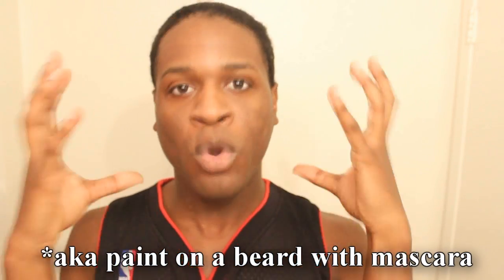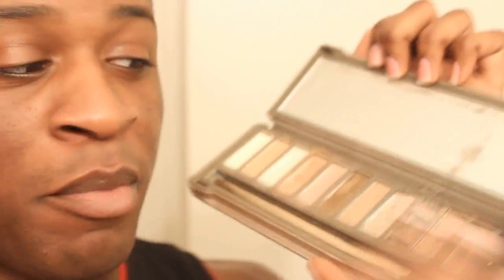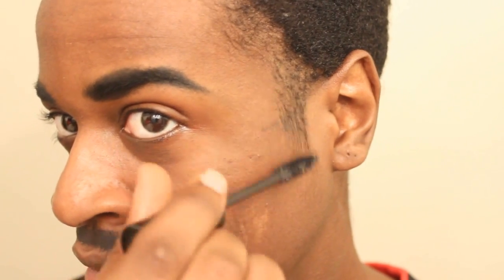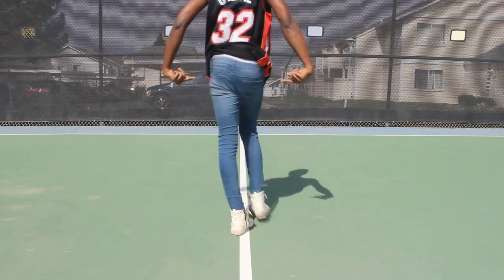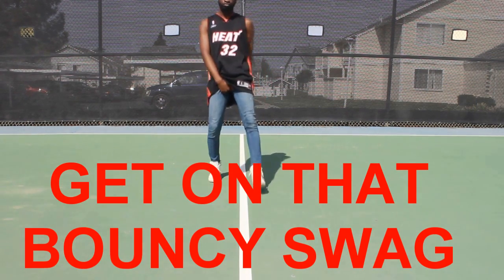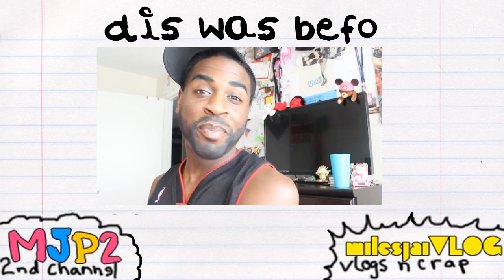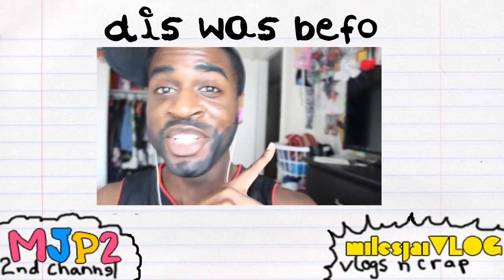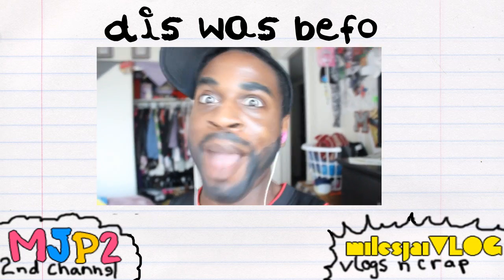HOW TO: BE MASCULINE.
Now YOU too can be that MASC/DOM/TOP you've always aspired to be!

Miles Jai
Lompoc, California 93438